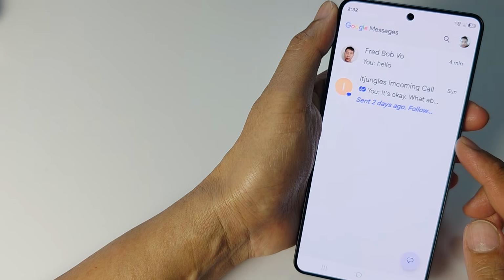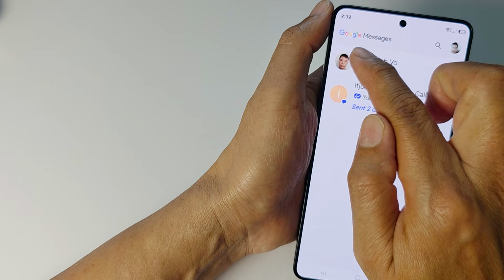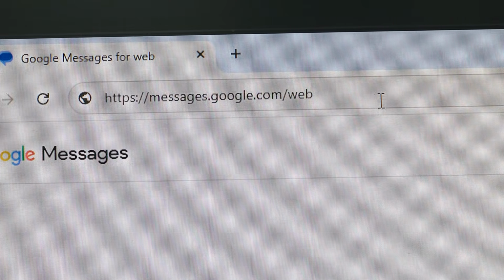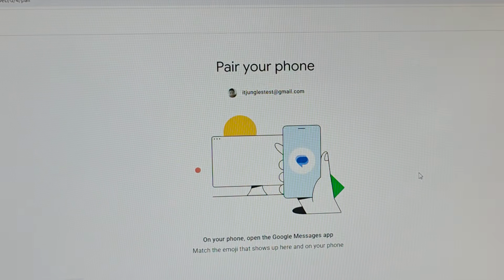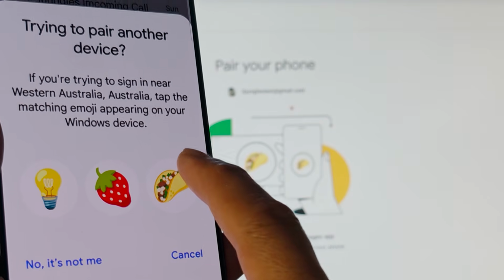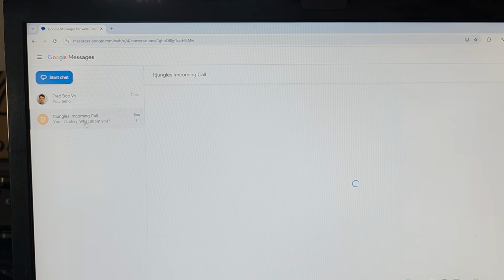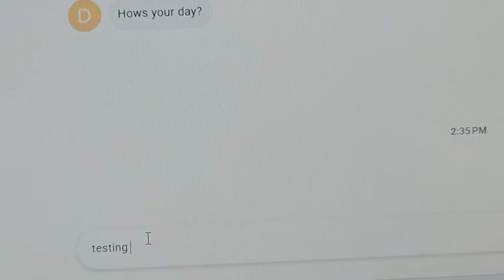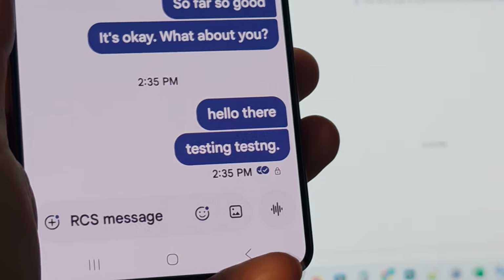How to Send SMS Text Messages From a Computer Without an Android Phone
Learn how to send SMS text messages directly from your computer without using an Android phone. This simple method lets you send texts online using SMS web services, which is useful if you don’t have access to your phone or want to send messages from your PC.